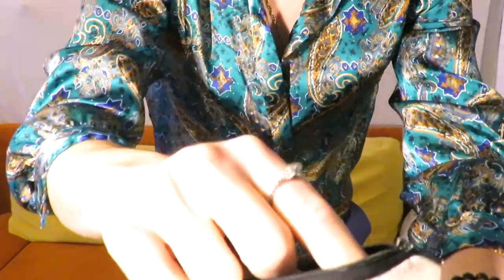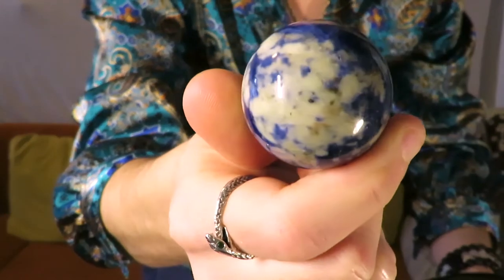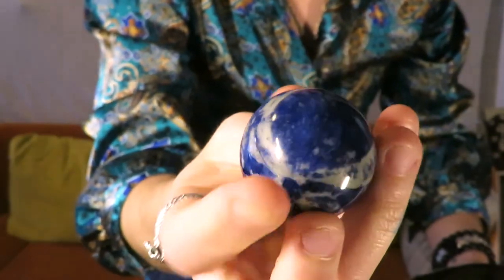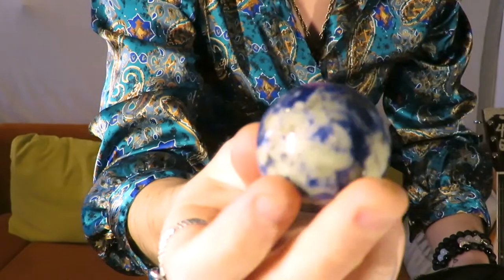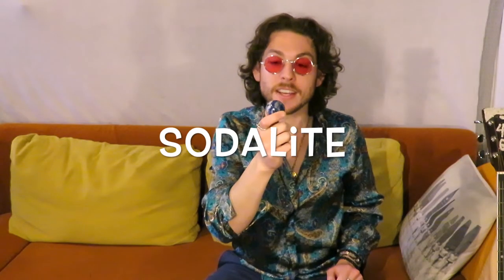Earth Day; Reduce, Reuse, Recycle — Earth Week (Tepper's Playpen #16 — Tepper's Tots)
Howdy howdy my new friends, welcome to my Playpen!

With the importance of art and the lack of art in schools, i'm create daily children's art education videos to give children the permission to find their own artistry, enhancing their awareness of self, imagination, critical thinking, and emotional intelligence.

Thank you kindly for your love and support, and as you ramble on through life, whatever be your goal, keep your eye upon the doughnut and not upon the hole,